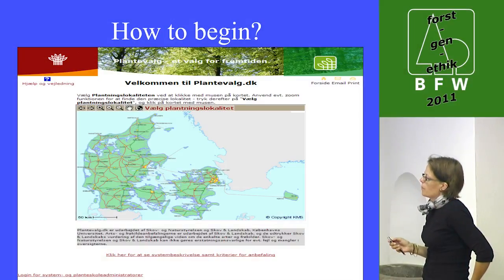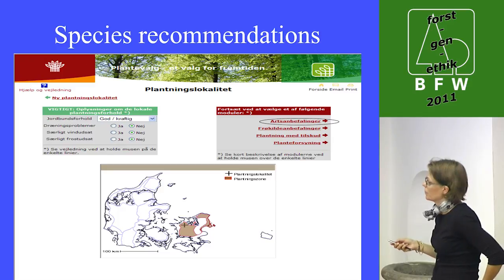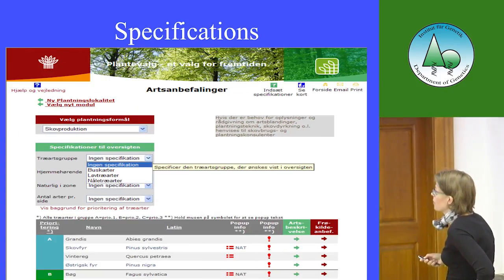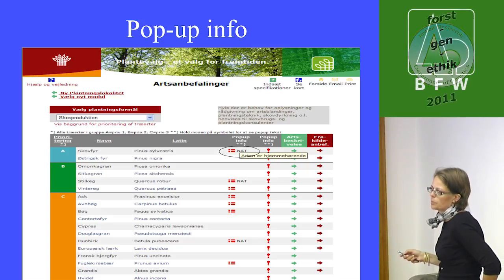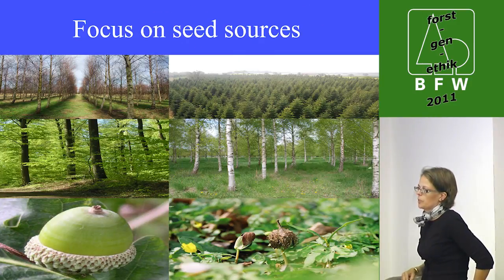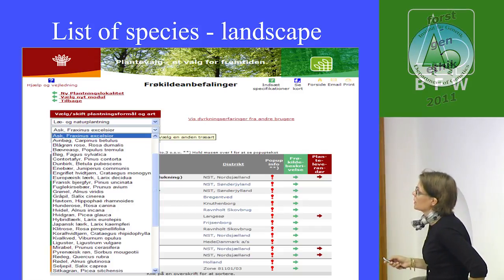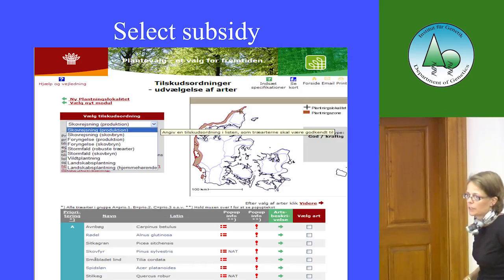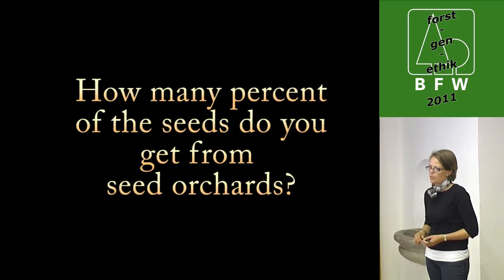forst-gen-ethik: Einführung in das dänische Herkunftsberatungssystem - Diskussion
Dieses Video ist eine Kurzfassung der Einführung in das dänische Herkunftsberatungssystem mit anschließender Diskussion im Rahmen des Vortrages von Frau Dr. Ditte C. Olrik von der Danish Forest and Nature Agency, State Forest Tree Improvement Station, Humlebaek, Dänemark, in der Kolloquiumsreihe "forst-gen-ethik" des Instituts für Genetik (BFW) am 16. Mai 2011 in Wien Mariabrunn.